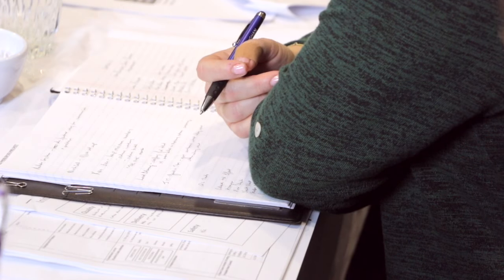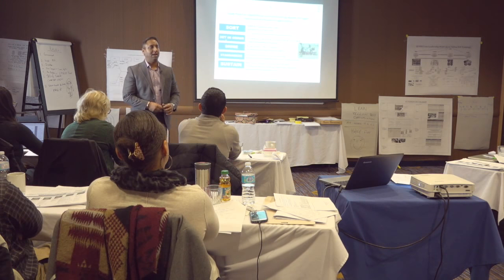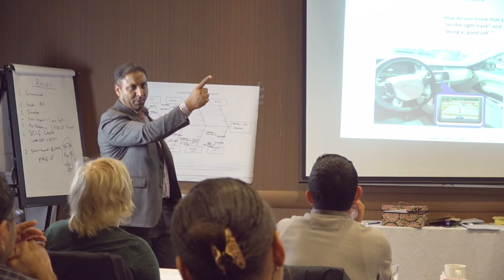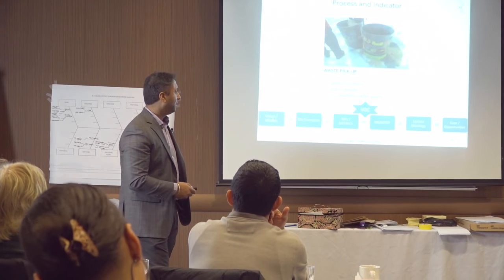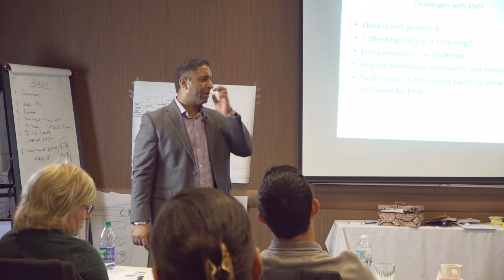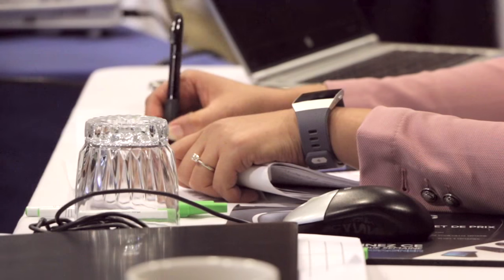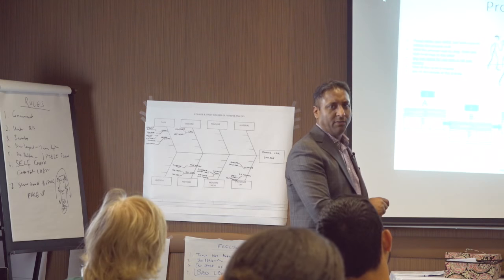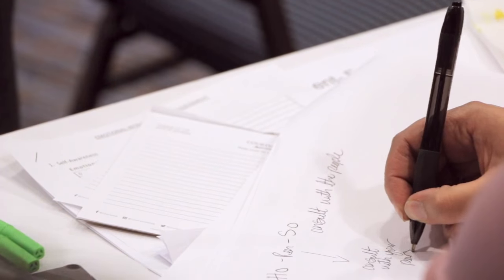Value Stream Mapping and 5S | Lean Training 2017 (video 5)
Value Stream Mapping is a very simple tool but super powerful tool. You need to define who touched the file first and then put down the details – the person's name and what was done. And then you need to measure time between the touches: gap, touchtime, gap, touchtime, etc. 5S is five Japanese words that mean "Throw away what you don't need".

To get a FREE consultation from Charanjit Singh (CJ) Bawa, Lean business consultant in Toronto, or to book a Lean Six Sigma Training and Certification in GTA – please call or email us at